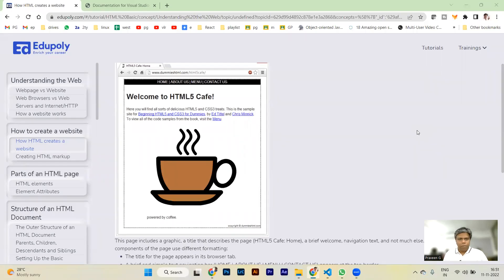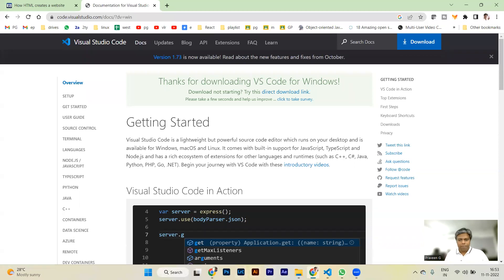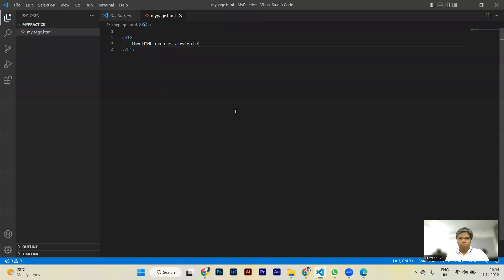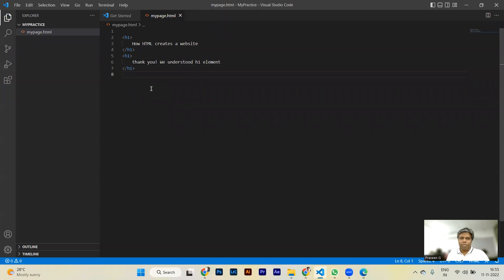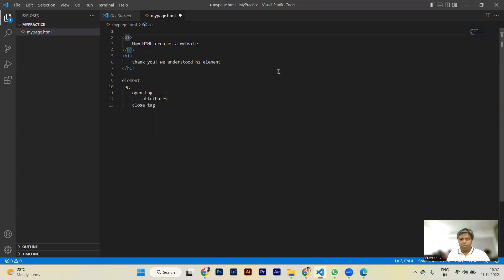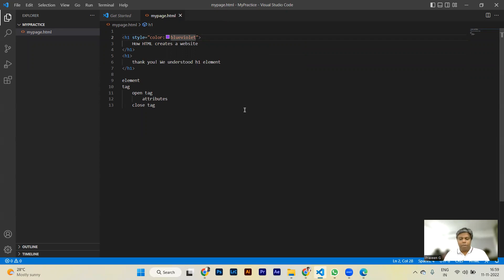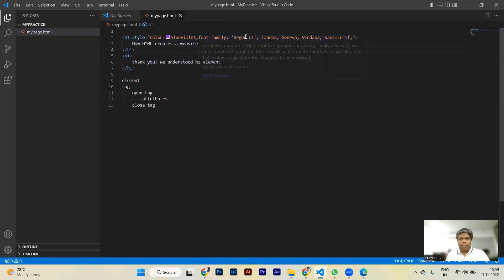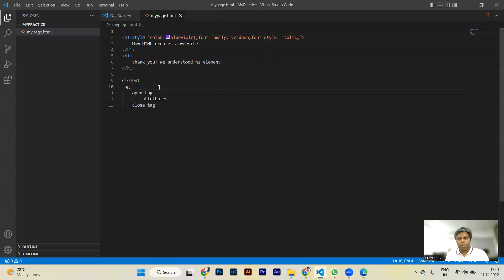3. What is HTML Element Attribute Property Value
ABOUT MY CHANNEL:
Hi! I’m {Praveen gubbala}. On my channel, you will find classes on Web Development.